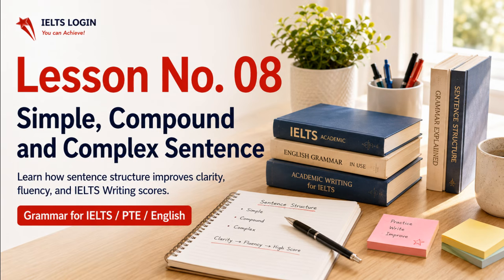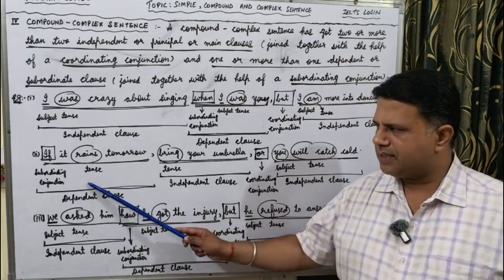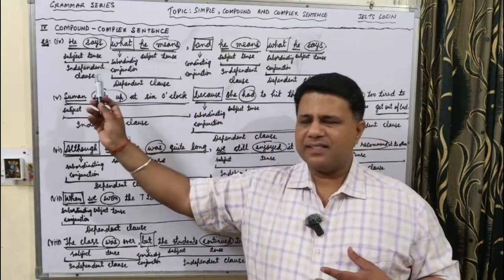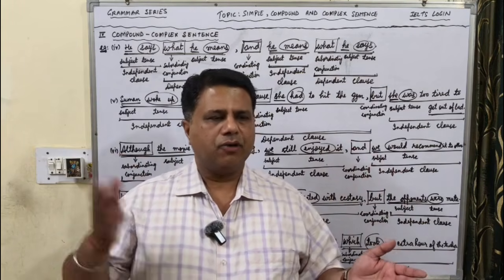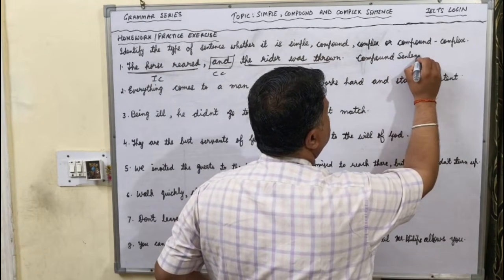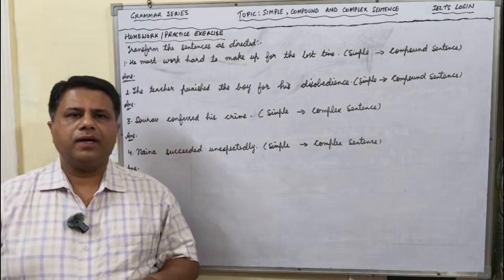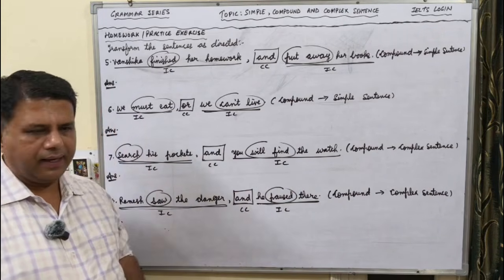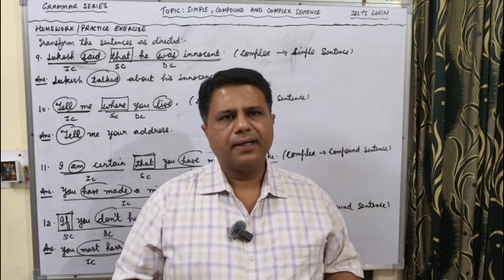Lesson No. 8 | Simple, Compound and Complex Sentence | Part 04 of 04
Simple, Compound and Complex Sentence | Part 04 of 04

In this video, we will learn about Simple, Compound and Complex Sentences in an easy and clear way. Lesson No. 5 Parts are designed for English learners, IELTS/PTE students, and anyone who wants to improve sentence structure and writing skills.

You will learn:
✅ What is a Simple Sentence?
✅ What is a Compound Sentence?
✅ What is a Complex Sentence?
✅ How to identify different sentence types
✅ How sentence variety improves English writing

Watch the full lesson and improve your grammar step by step.